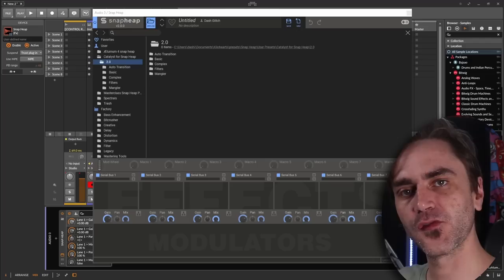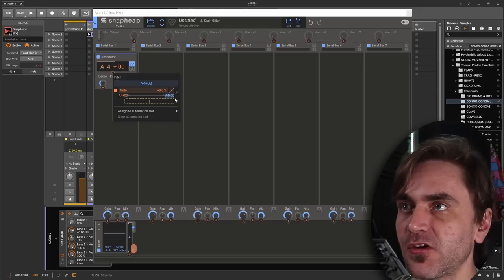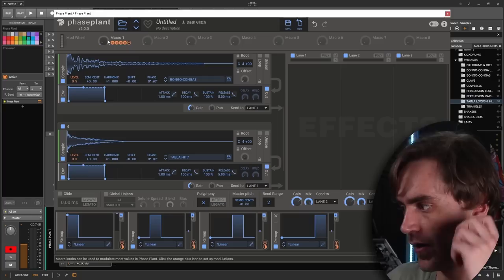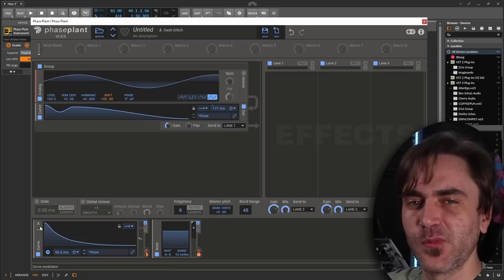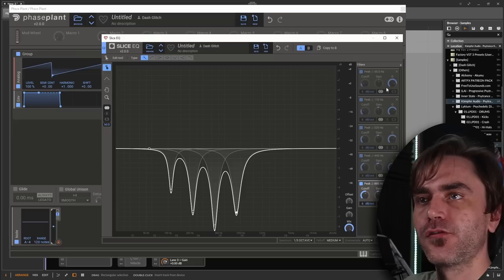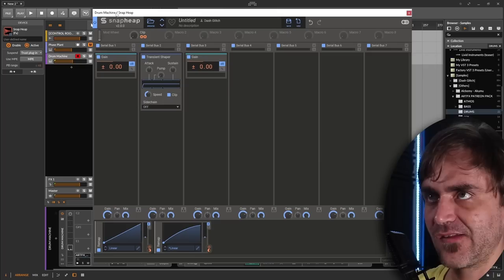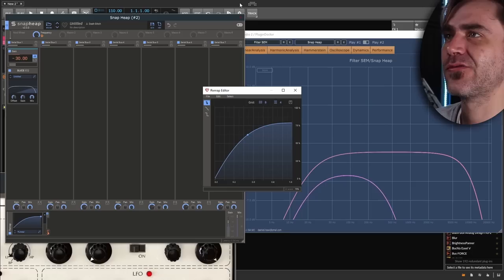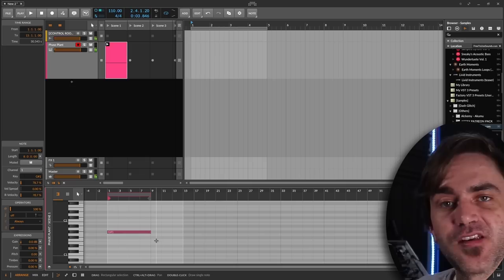TOP 50 Tips & Tricks for Phase Plant / Snap Heap / Multipass - Noob to Pro [Basically A Masterclass]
Fasten your seatbelts, this one is huge!

Yaroslav Ganin

0:00 - Intro
0:12 - Some Audio Examples
2:33 - Explanation
2:51 1 - Favourites System
3:59 #2 - Browser/Folder Behaviour
5:48 #3 - Maximum Mod Value Inputs
6:57 #4 - Bi-Polar Macros
8:02 #5 - Quantize Pitches to Scale
11:43 #6 - Remaps Explained
14:18 #7 - Basic Filter Types
18:26 #8 - Custom Filters with SliceEQ
21:43 #9 - Snap Heap Routing Explained
25:52 #10 - Multipass Routing Explained
27:50 #11 - Sidechain Modulation
29:13 #12 - Note Modulator
32:06 #13 - Audio Follower/Pitch Tracker
35:00 #14 - Freezing/Advancing Modulation
38:44 #15 - SnapIn Randomizer
40:02 #16 - Audio-Rate Modulators
43:51 #17 - Upper/Lower Limit + Sample&Hold Modulators
49:49 #18 - Random Gate Patterns
53:55 #19 - Macro Switches + Round-Robin Sampler
58:05 #20 - Serum-style Warp Modes in Phase Plant
1:01:24 #21 - Random Phase Retrigger
1:01:53 #22 - Phase Plant Routing Explained
1:04:55 #23 - Unison Modes
1:09:25 #24 - Note-On Randoms
1:13:42 #25 - Poly FX and MPE
1:21:23 #26 - Disable Generator Keytracking
1:23:40 #27 - Fundamental Split
1:27:02 #28 - Wavetable Editing Basics
1:31:54 #29 - Wavetable Editor Effects
1:34:40 #30 - Sample/Loop Manipulation
1:36:45 Ad Break - CATALYST for Snap Heap Out Now!
1:38:04 #31 - Shimmer Reverb
1:42:17 #32 - Remap Stacks
1:47:39 #33 - LFO can be a Macro
1:49:16 #34 - Keytracked EQ
1:52:35 #35 - Advanced Sequence Chaining
1:59:08 #36 - Melody From a Wavetable
2:01:28 #37 - Combining Modulations
2:08:10 #38 - Sidechain Input Modulation Triggers
2:12:07 #39 - LFOtool in Snap Heap
2:14:20 #40 - "Hidden" Clipper
2:18:11 #41 - Curve Modulator Loop Points
2:23:32 #42 - Comb Stacks
2:28:43 #43 - Phaser Filter
2:31:13 #44 - Transient Shaper + Convolver always
2:32:43 #45 - Custom Reverbs without any Reverbs
2:36:52 #46 - Glitchy FX with Delay
2:39:36 #47 - Advanced Filter Modelling
2:50:53 #48 - Custom Resonator with Flanger
2:54:37 #49 - Cinematic Stacks
3:00:34 #50 - One Heck Of a Big Generative Patch
3:12:00 - kthxbye